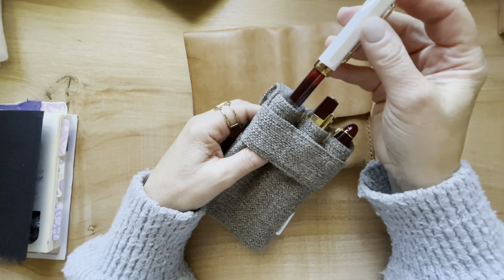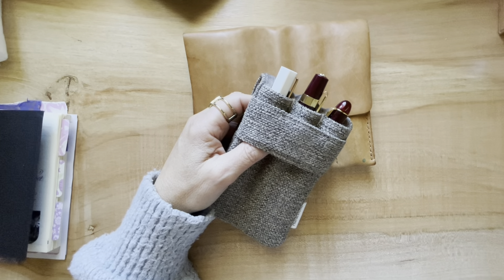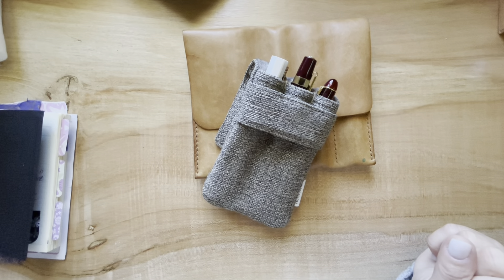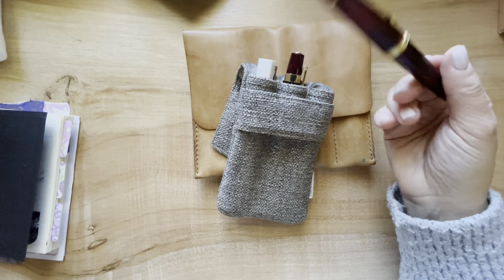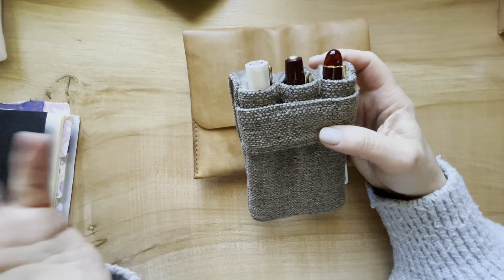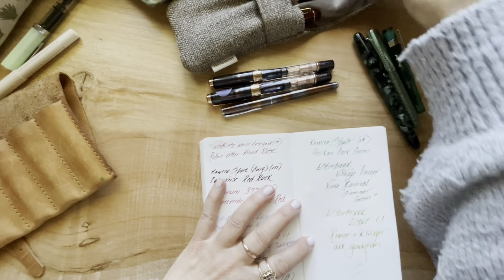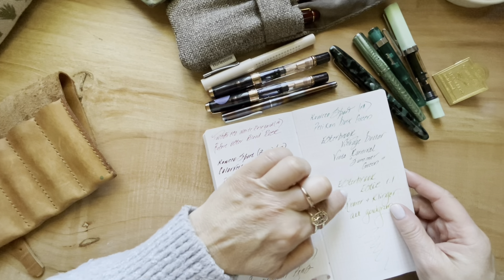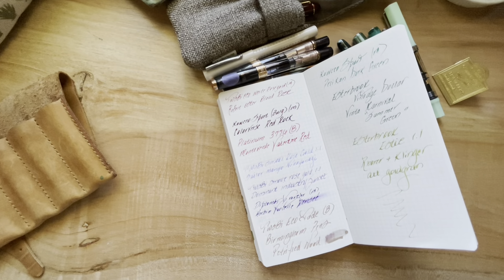Currently Inked Fountain Pens (February and March)